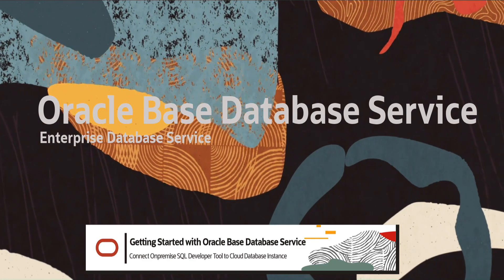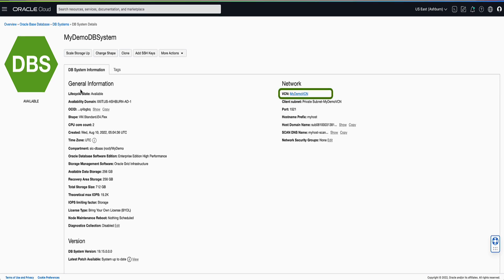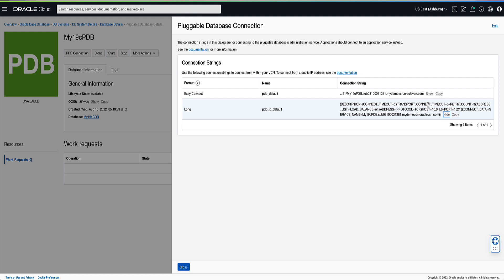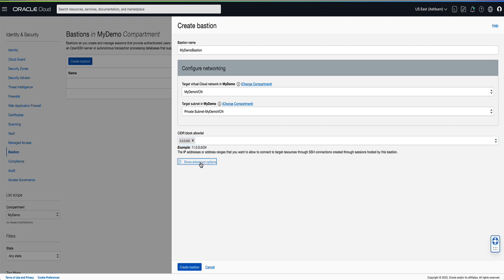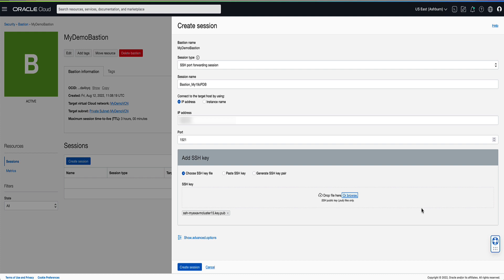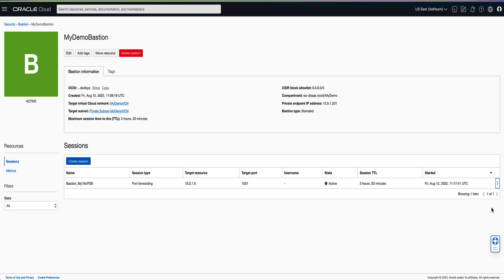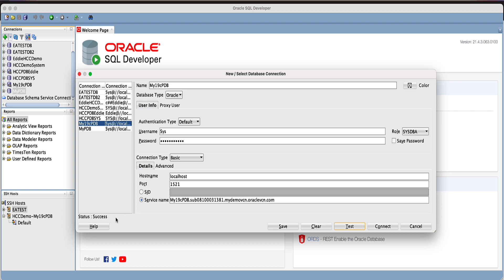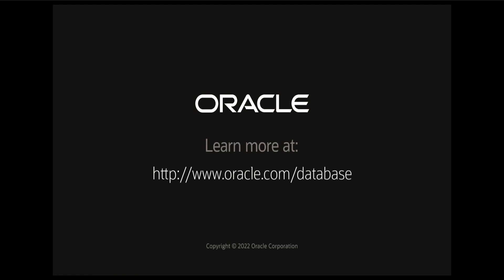Oracle Base Database Service (BaseDB) - Connect On-Premises SQL Dev Tool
This video will demonstrate how to connect your on-premises SQL Developer tool to an Oracle Base Database Service DB System.